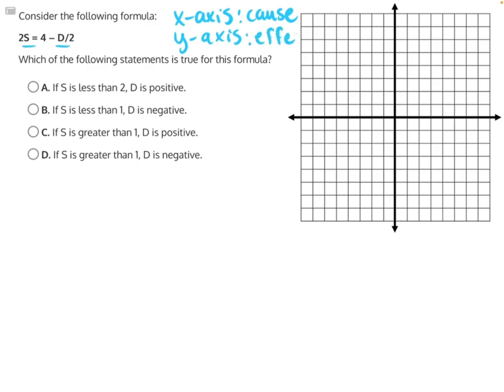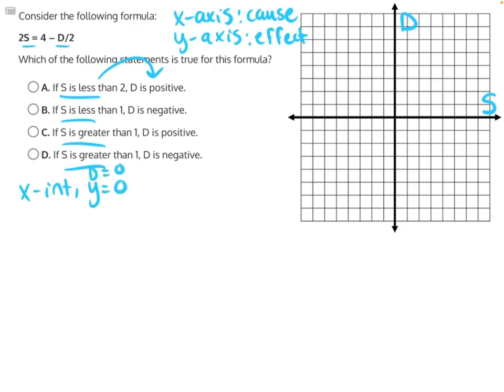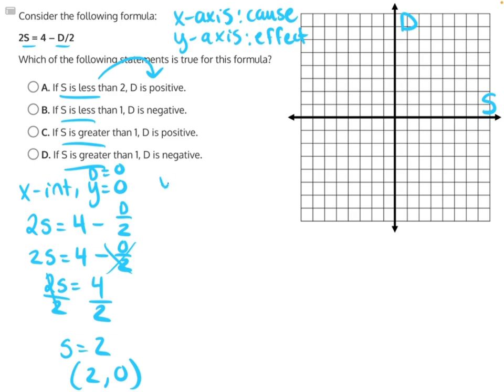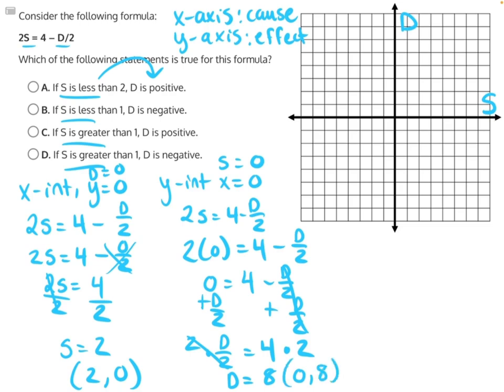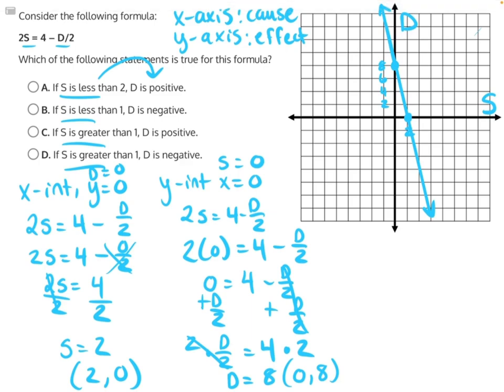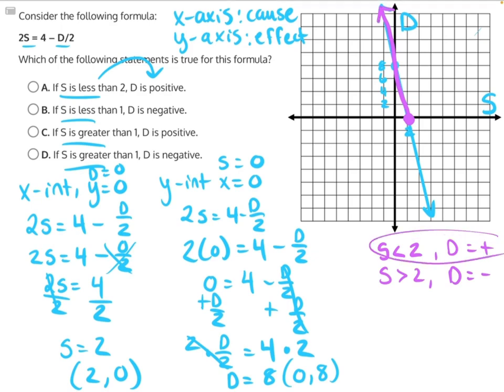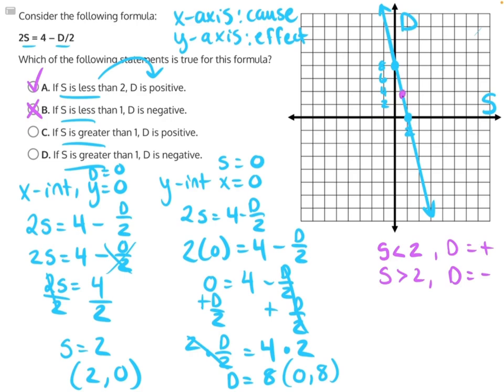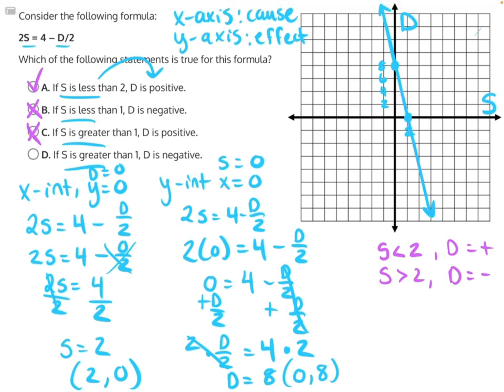Analyzing Functions Solution 19 v3f